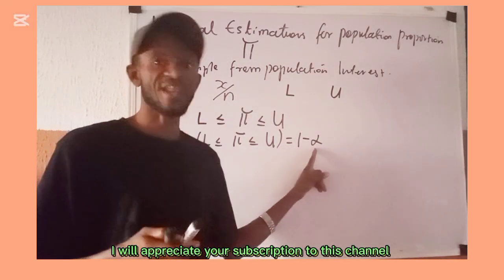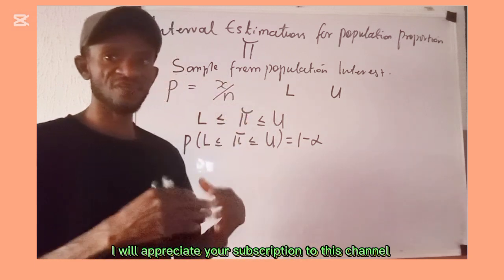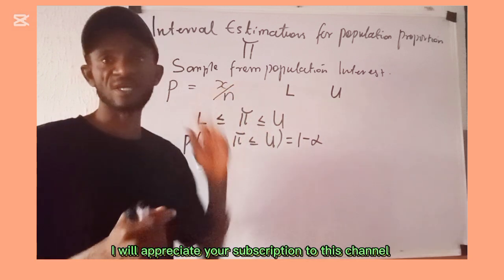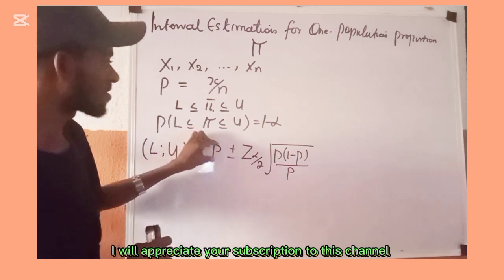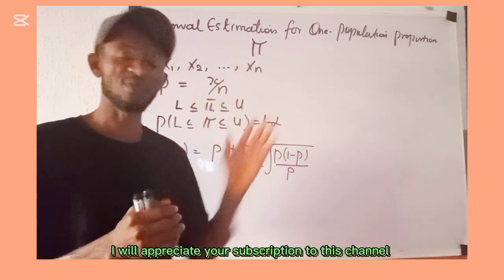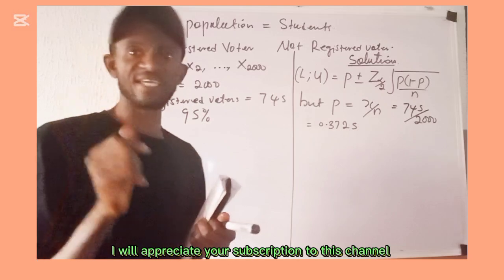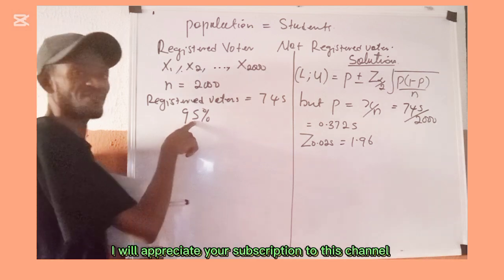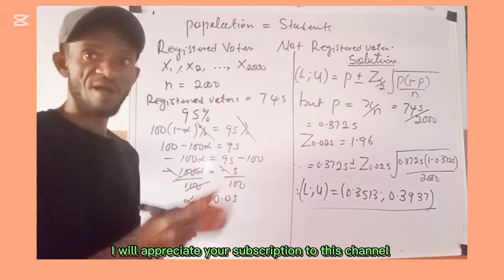Interval estimation for the difference of two population proportions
Contains solved examples